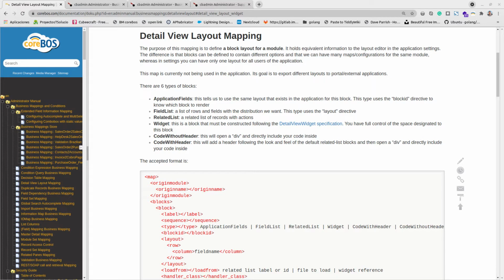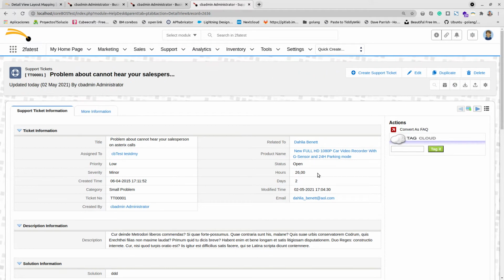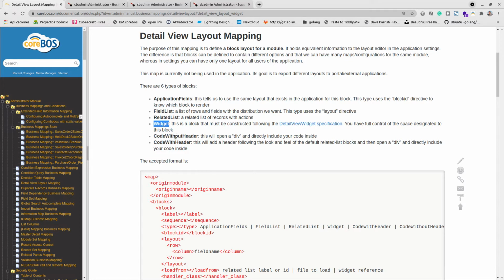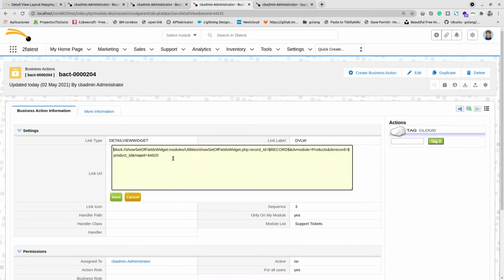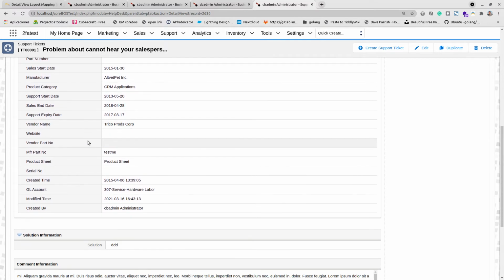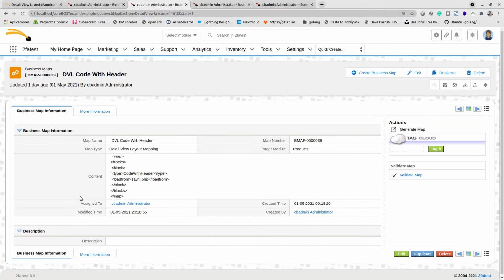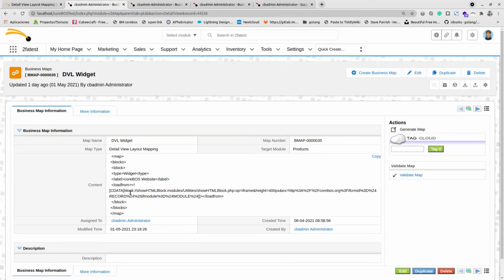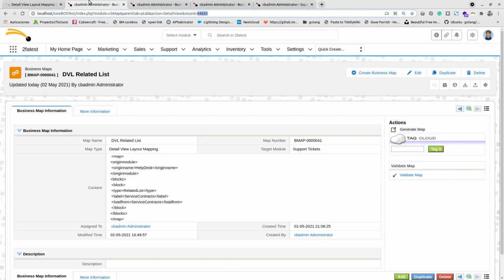Detail View Layout Mapping: showSetOfFieldsWidget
Presenting the showSetOfFieldsWidget widget that uses the Detail View Layout Mapping to show field information and other content in blocks on a records' detail view.